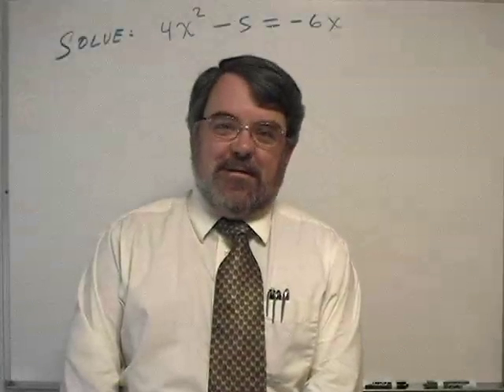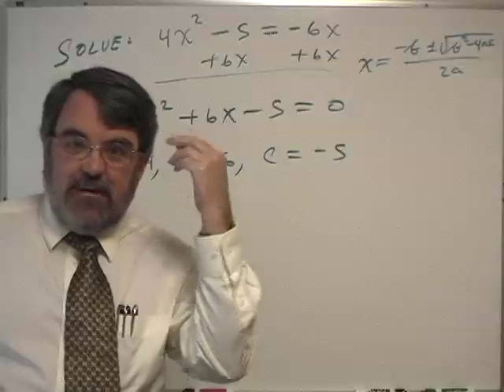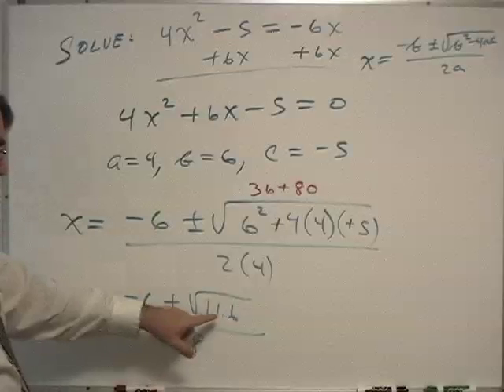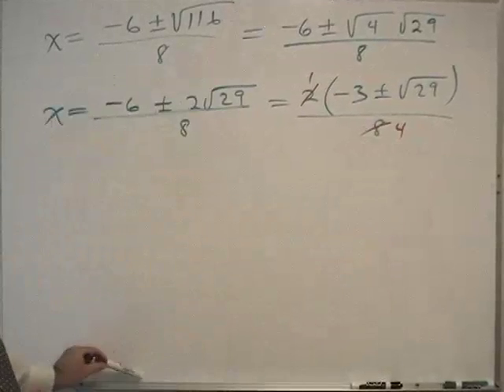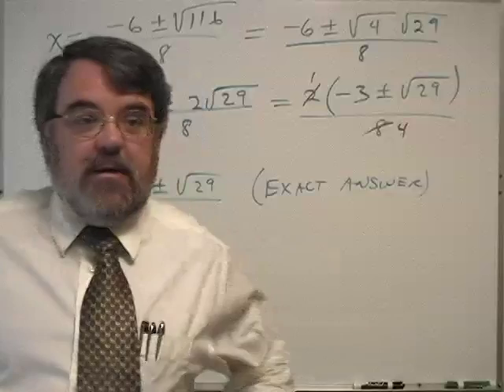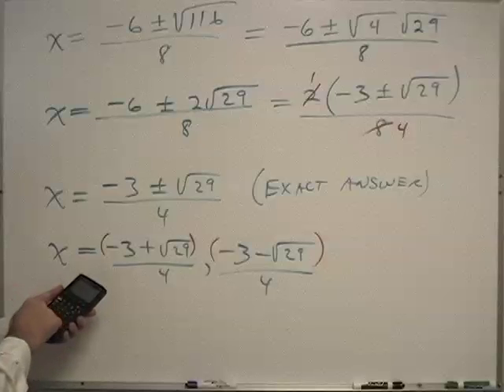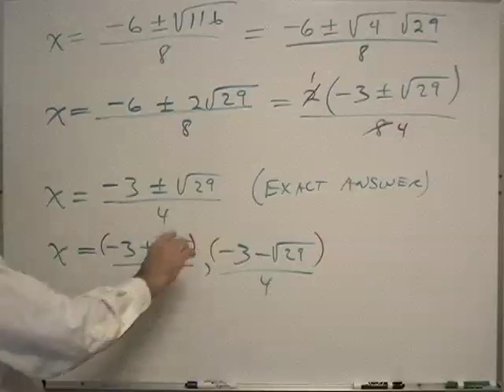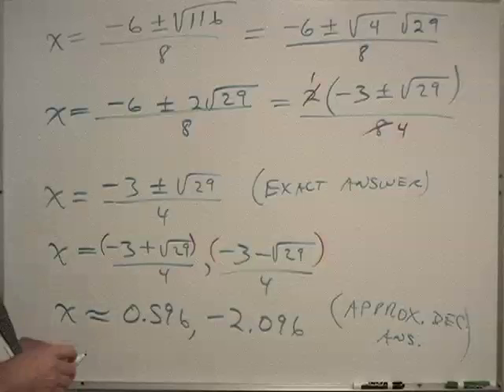Section 8.2, Topic 3